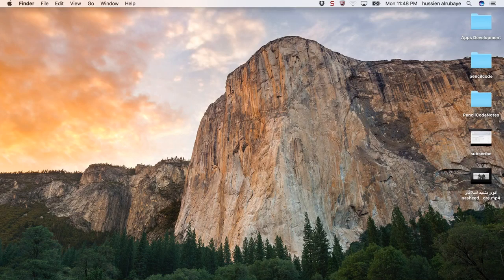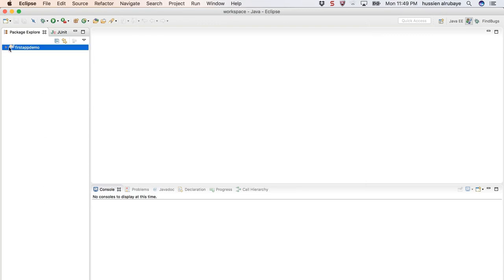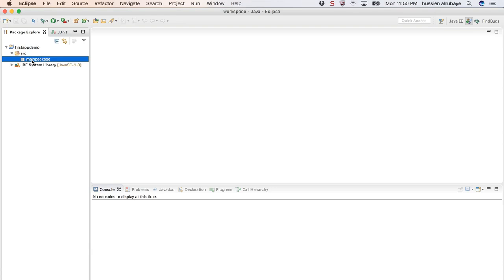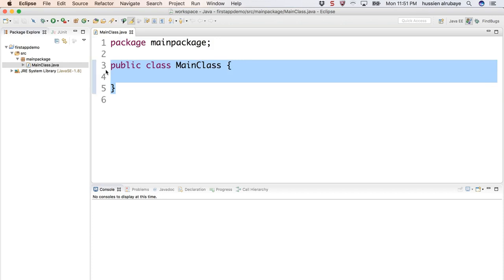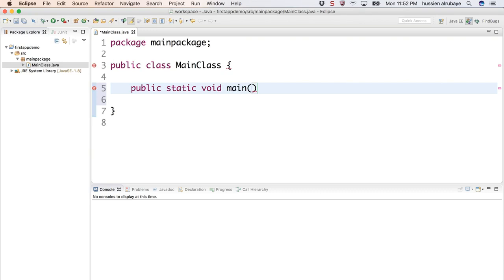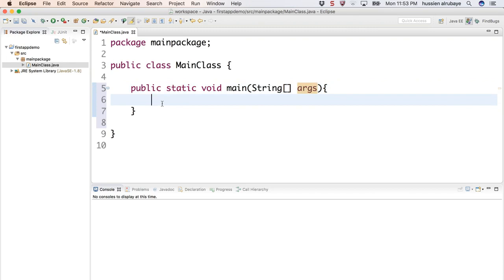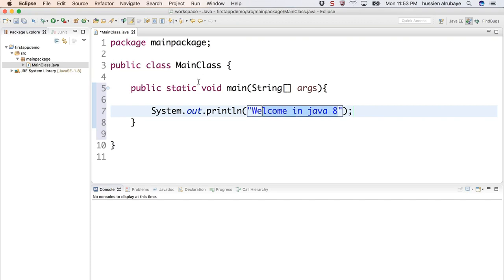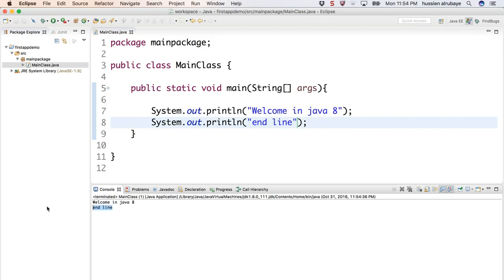Learn Java for Android (variables) - 6 Run First App